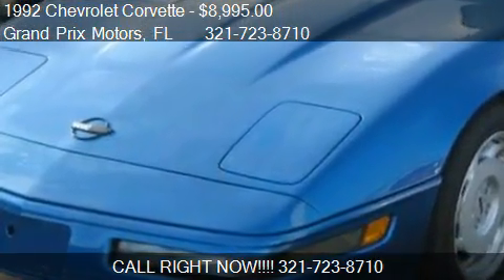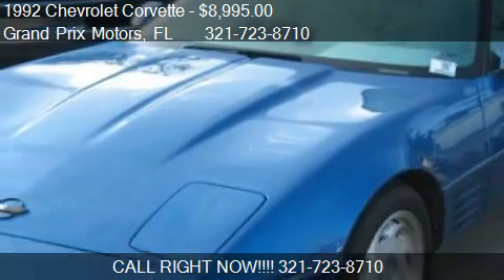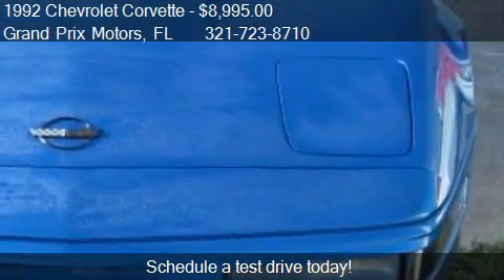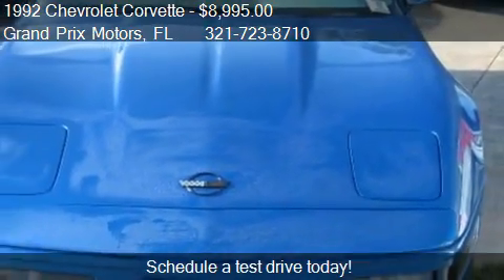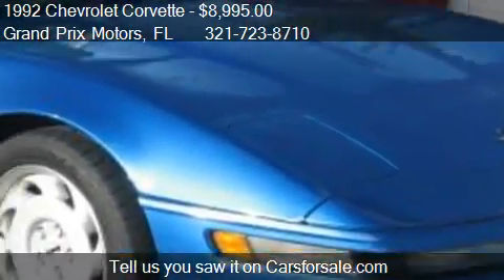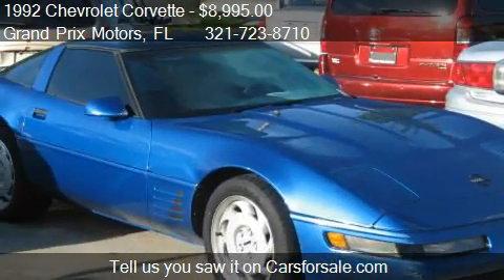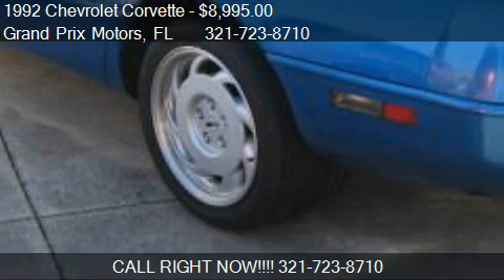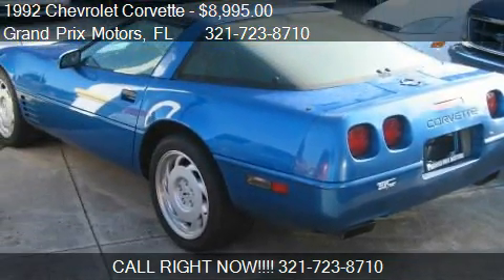1992 Chevrolet Corvette Coupe - for sale in West Melbourne,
Grand Prix Motors

Come test drive this 1992 Chevrolet Corvette Coupe for sale in West Melbourne, FL.

NICE NEW CAR DEALER TRADE==2 TOPS ONE PAINTED ONE SMOKE GLASS==5.7 V8==AUTOMATIC==COLD AIR COND.==